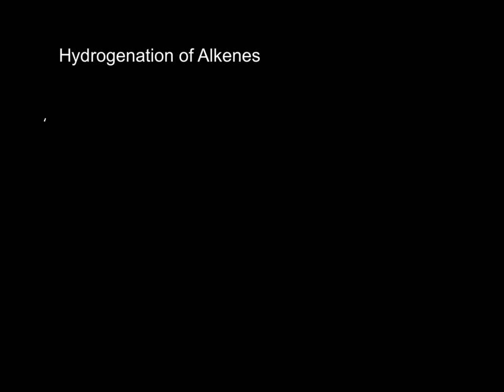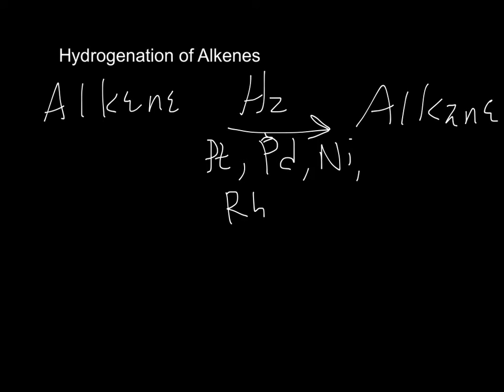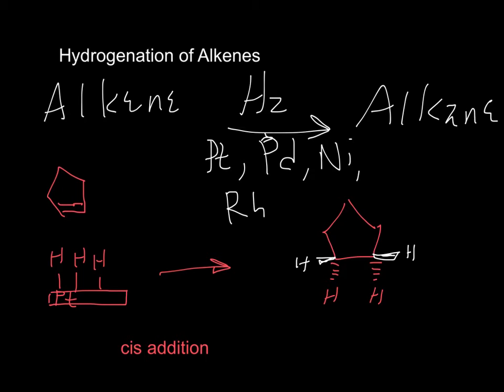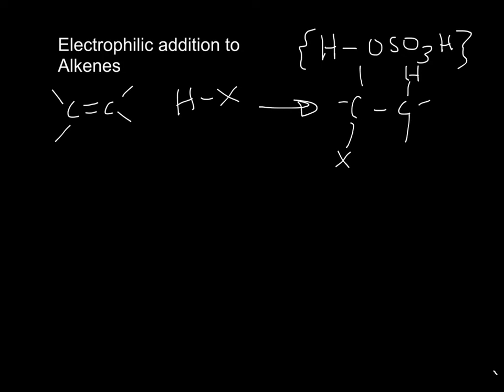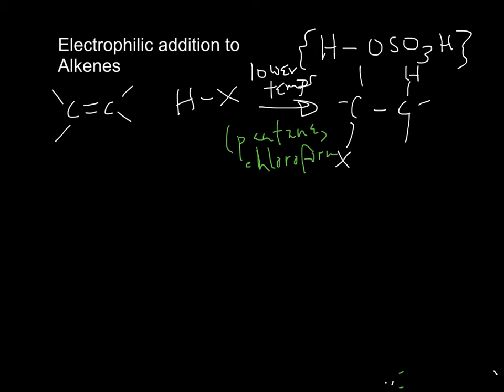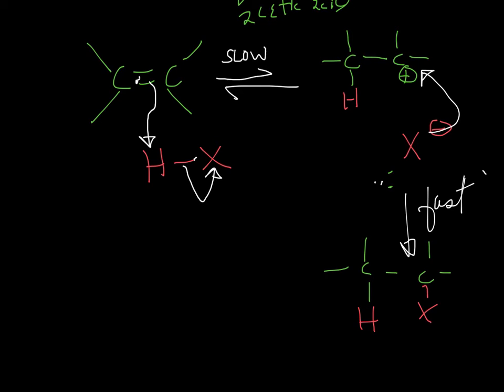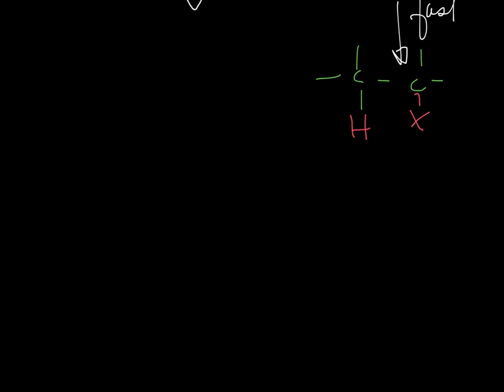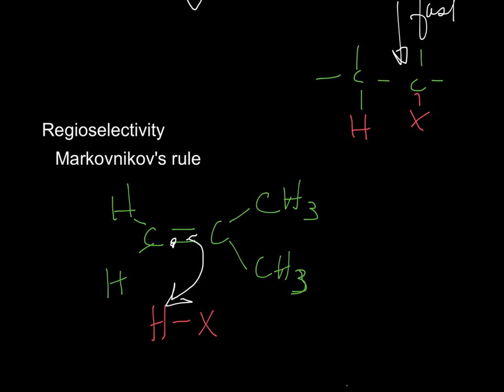oc1 alkenes pt4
This is the fourth lecture in the series on Alkenes and their reactions. Made with Explain Everything